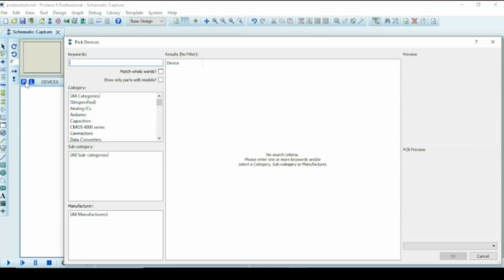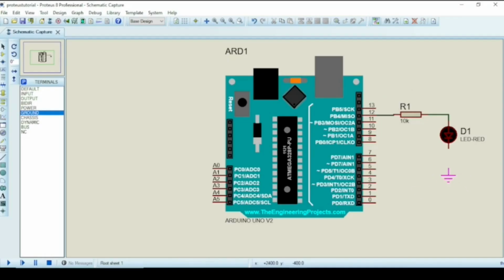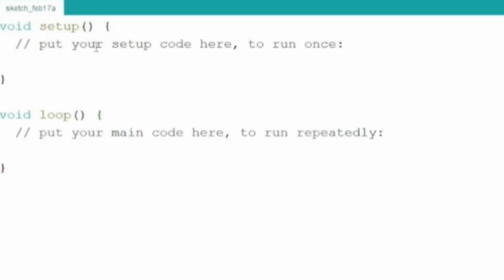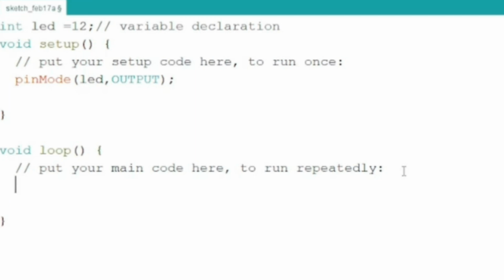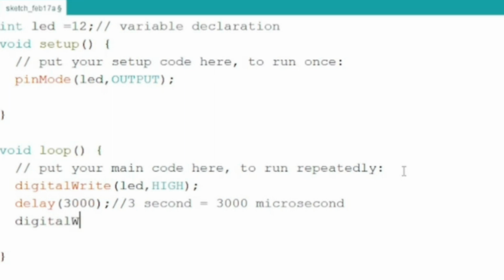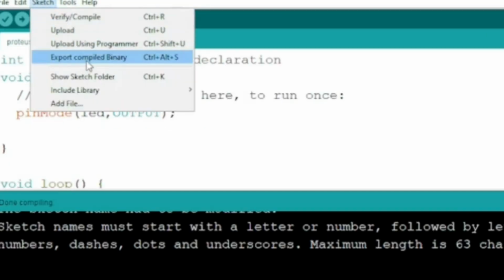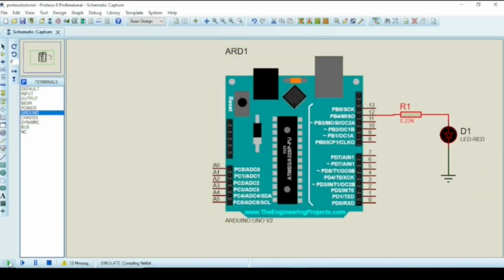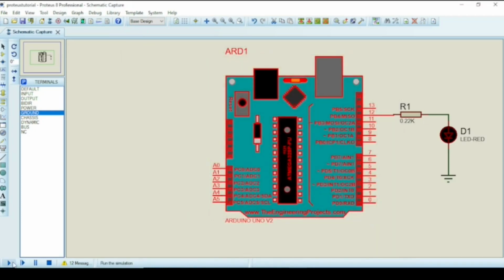Blinking LED || Proteus 8 Simulation Tutorial-1 || 2022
The video shows a simple step-by-step description of how to simulate the Arduino development board in Proteus 8. Here I will demonstrate blinking and led. The programming is available below.
int led=12;
void setup()
pinMode(led,OUTPUT);
Void loop()
digitalWrite(led,HIGH);
delay(3000);
digitalWrite(led,LOW);
delay(3000);